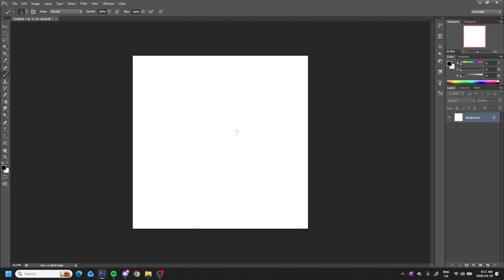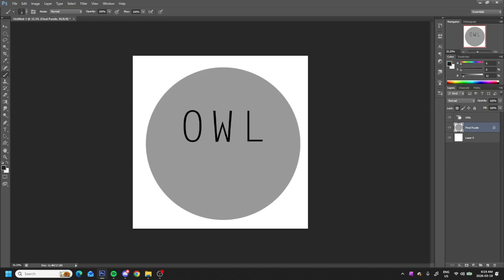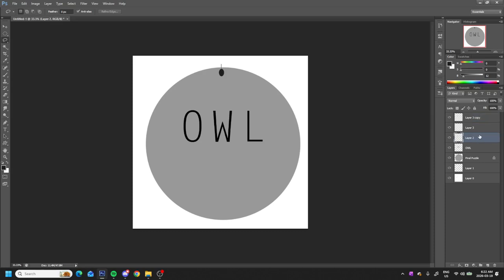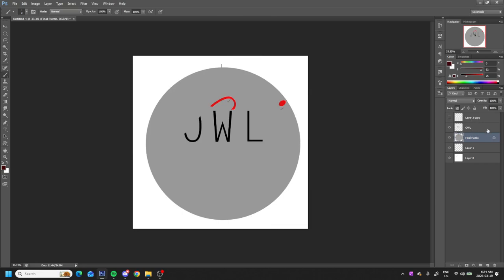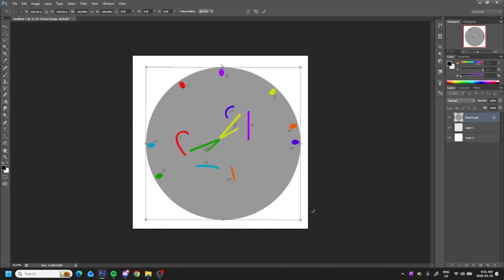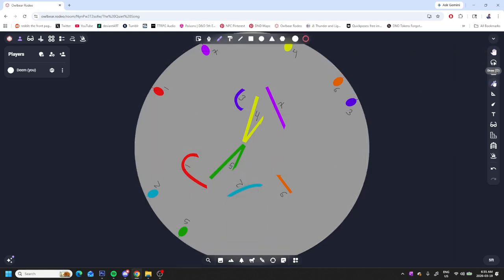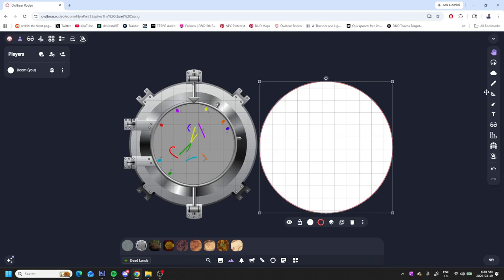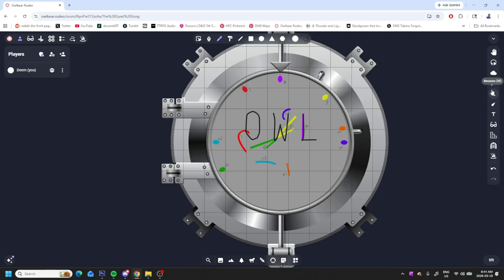Rotational Secret Puzzle Tutorial for Owlbear Rodeo